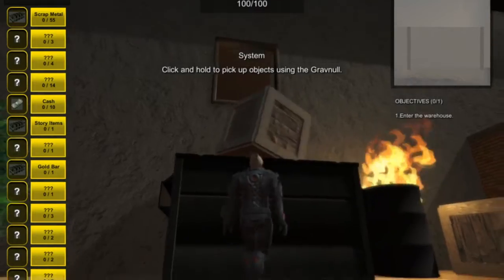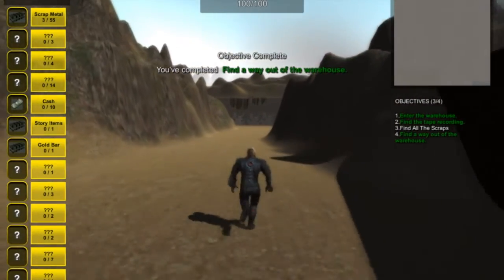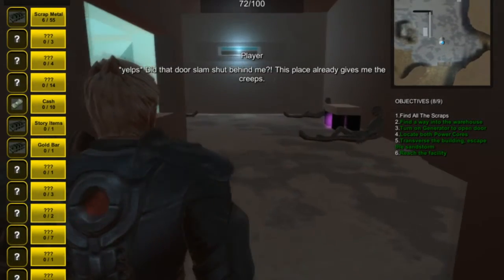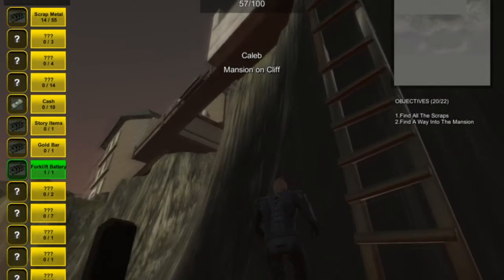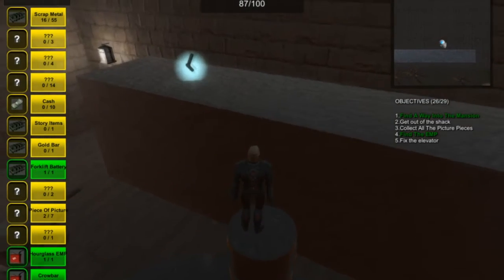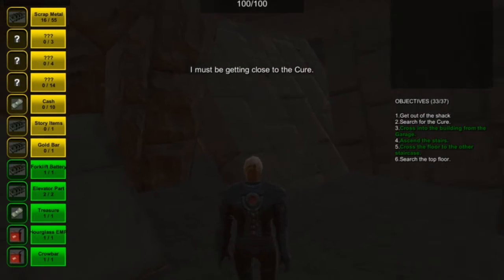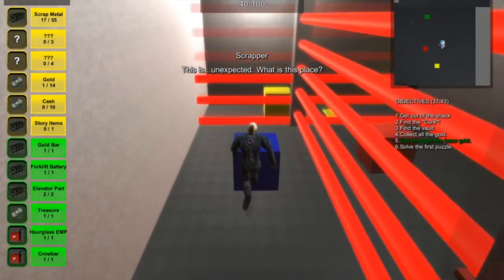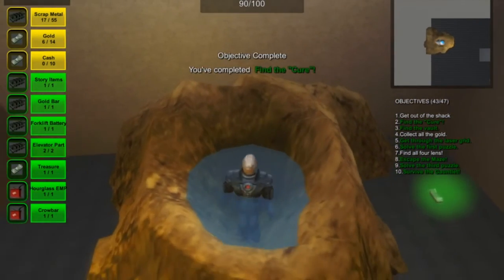TeamCabbage GOLD Video Primary